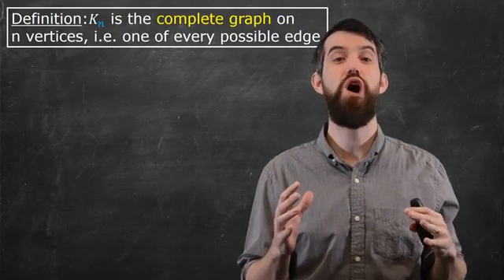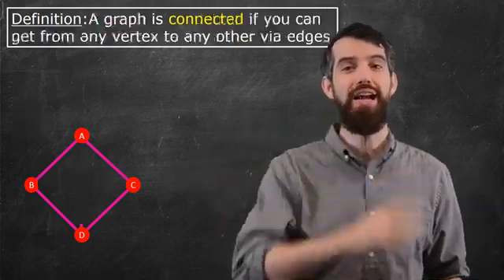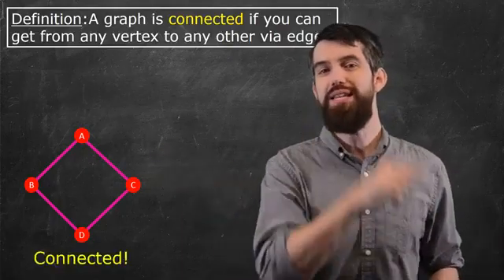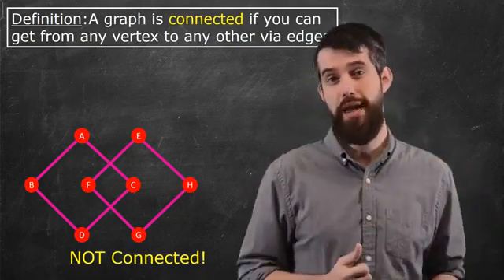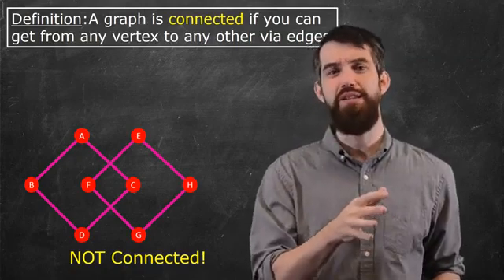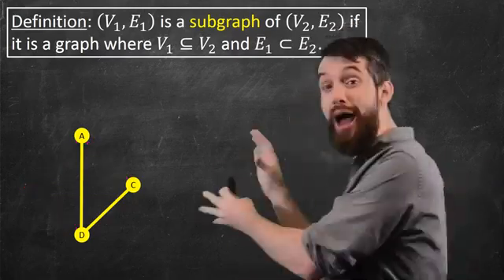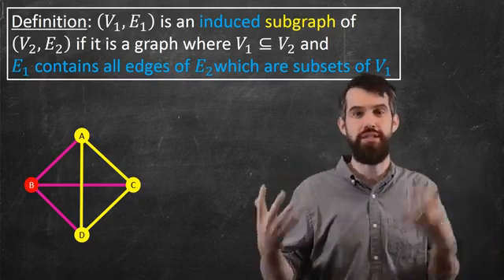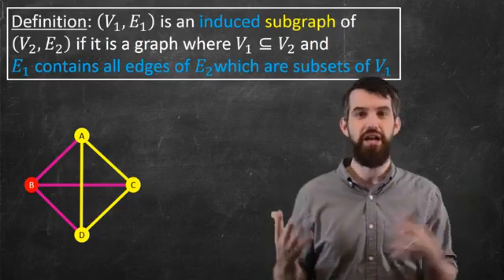Properties in Graph Theory Complete, Connected, Subgraph, Induced Subgraph0